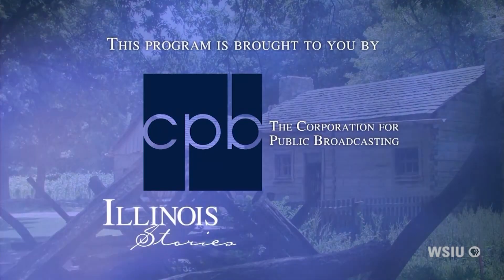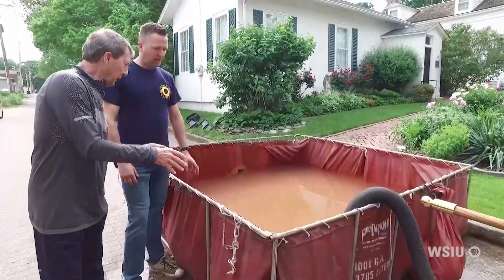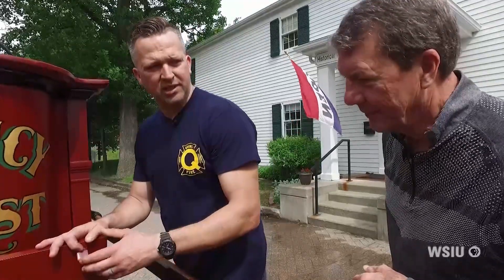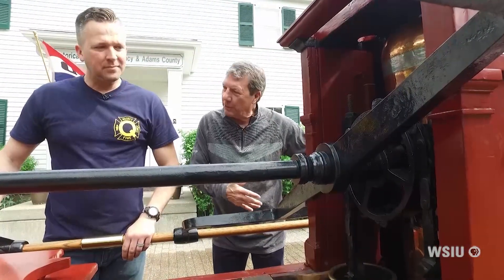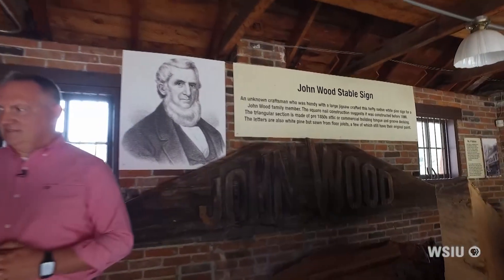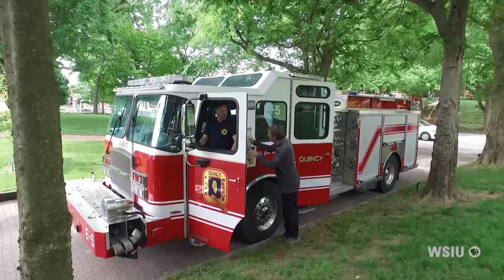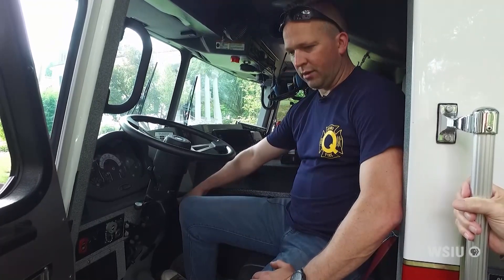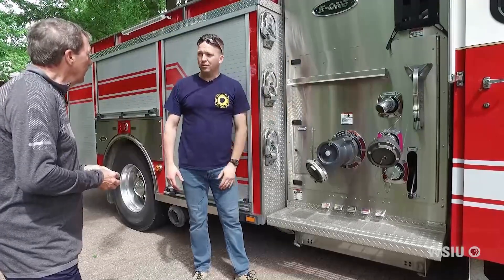Illinois Stories | Antique Fire Pumper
The Quincy Adams County Historical Society rolls out its 150 year old firefighting pumper and the Quincy Fire Dept. demonstrates how to operate it.